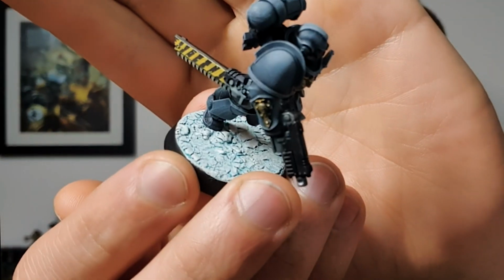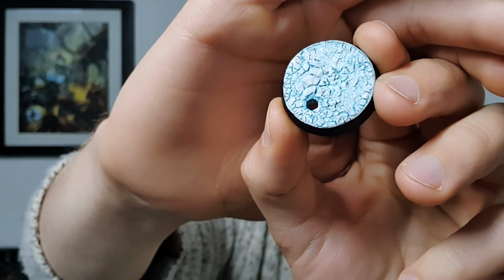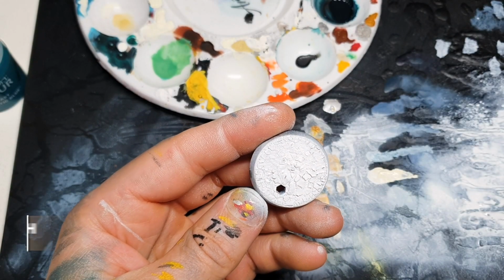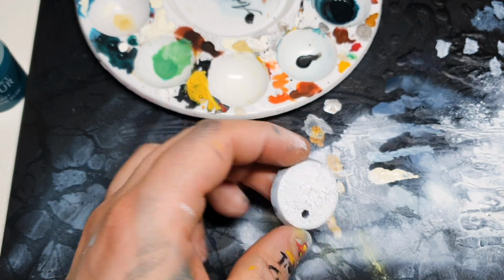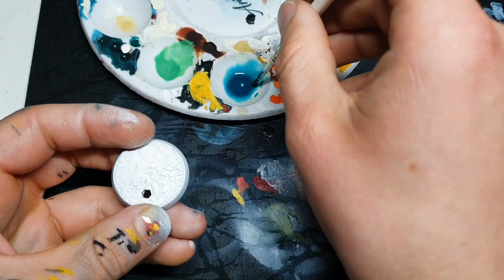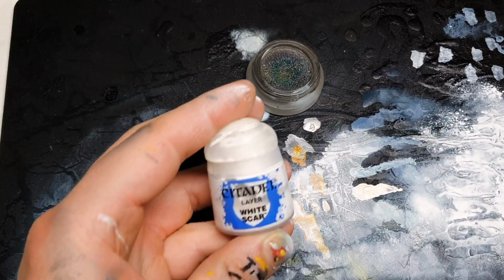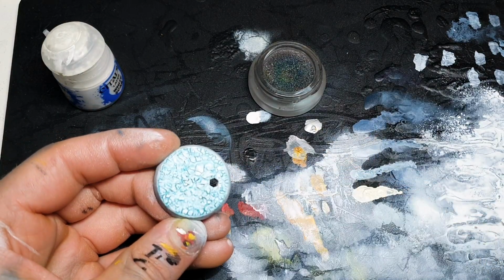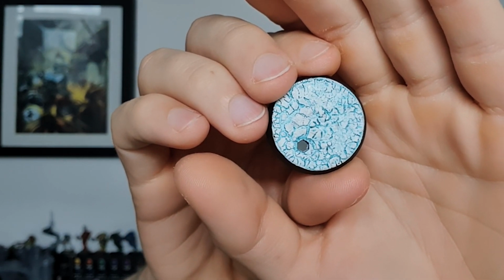How to paint Icy Tundra Bases - 3 STEP TECHNIQUE!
In this video we show you how to paint some gorgeous looking ice bases in no time at all, perfect for your Space Wolves or other frosty projects! Done in just 3 steps this will help you get your army on the table in no time.

In this video Byron’s using the Artis Opus Series D Drybrushing set. These high-quality brushes are perfectly designed for stippling, smudging, drybrushing, buffing, and even edge-highlighting.

What is our dampening pad (the pot we dip our brush in for drybrushing), and how does it work?: